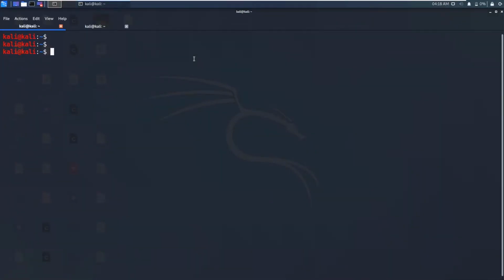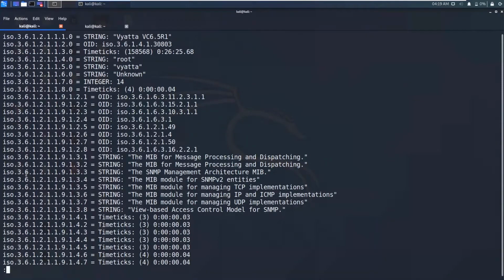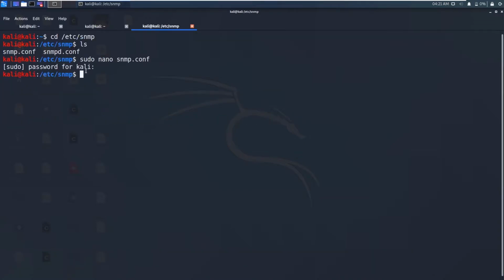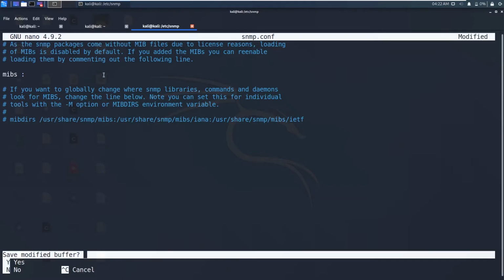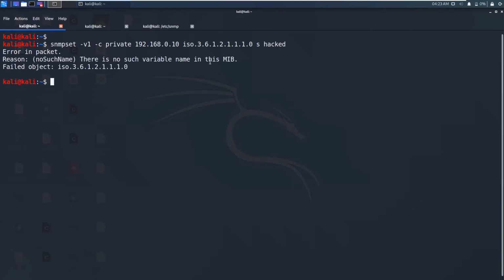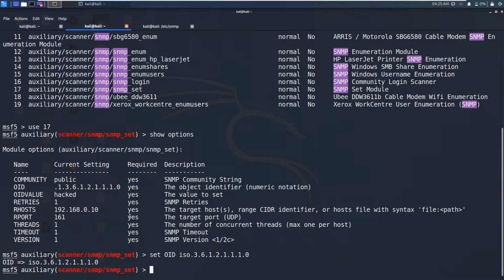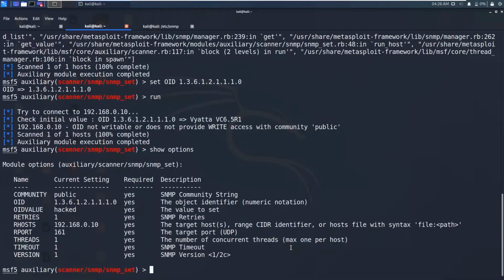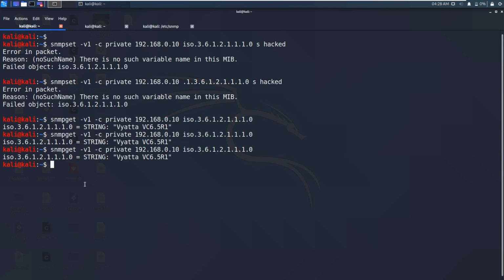Network Pentesting - 06 SNMP Post Exploitation